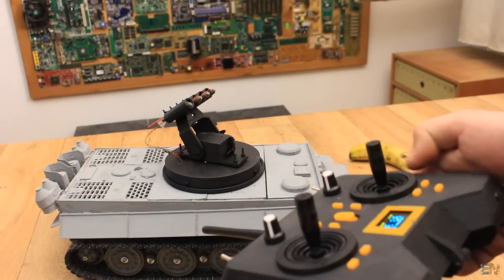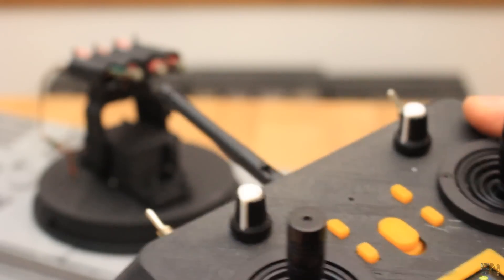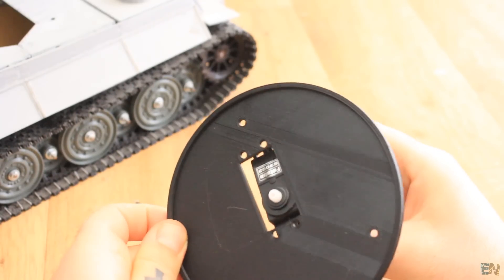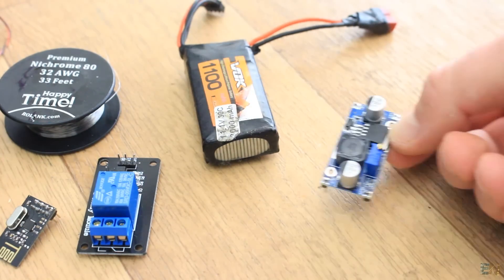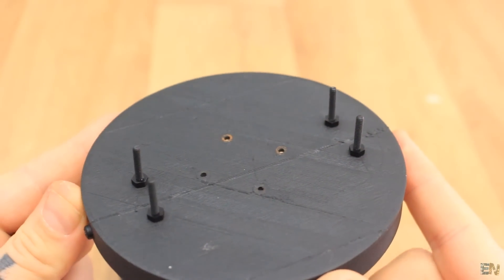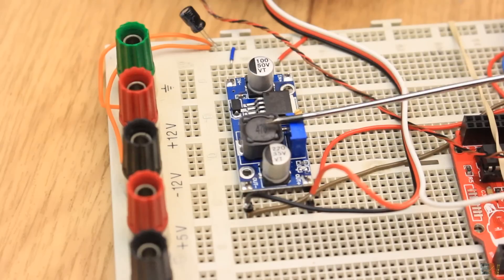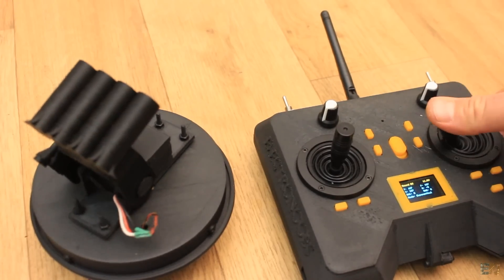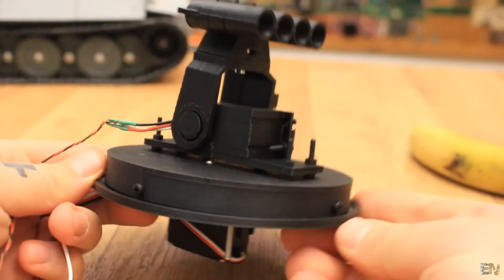3D printed servo turret with fireworks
Now we have the homemade radio controller and we can see some examples of how to use it. In this case, see how to control a 3D printed servo turret and fire fireworks with nichrome wire.